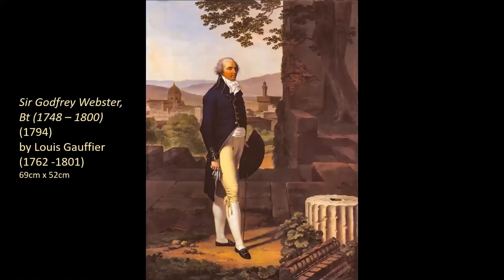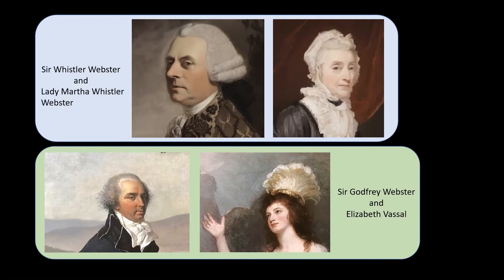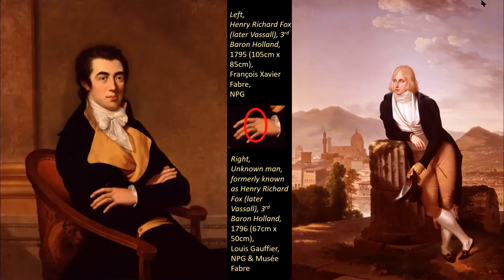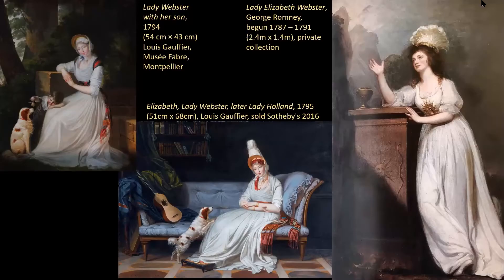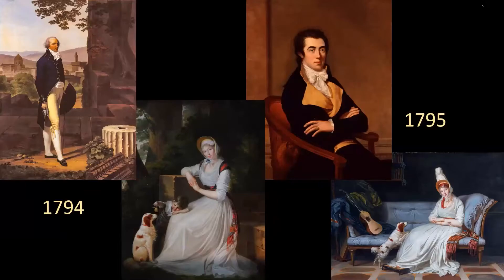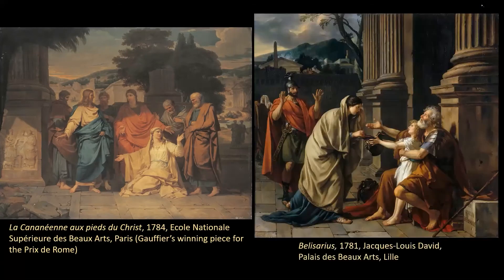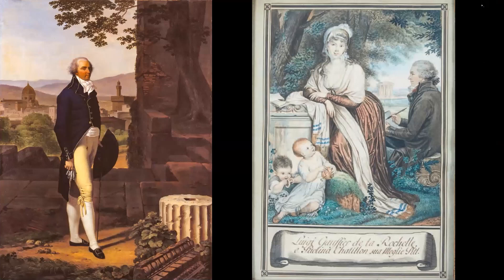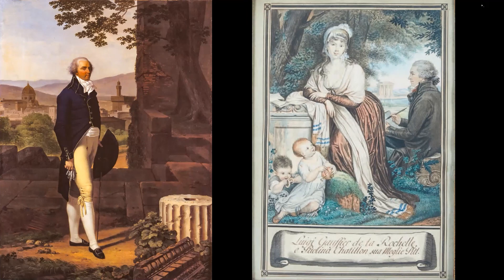The Allure of the Grand Tour: Sir Godfrey Webster by Louis Gauffier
Trustee of the Friends of Kenwood House, London, Helen Payne, gives an online talk on the portrait of Sir Godfrey Webster, Bt. by Louis Gauffier (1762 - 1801) which was acquired for Kenwood House, London and Battle Abbey in 1999.

Sir Godfrey Webster (1748 – 1800) married Elizabeth Vassall when she was 15. He was 23 years older than her. The Websters travelled to Europe on the Grand Tour in 1791 and Louis Gauffier’s portrait of Webster was painted in Florence in 1794. Gauffier also painted Elizabeth Webster twice, by which time she had embarked on a scandalous affair with the young Henry Richard Fox, 3rd Baron Holland, who she was later to marry. Helen Payne examines the international society of travellers and diplomats who passed through Italy in the late 18th century, and relates what is known about the gifted Louis Gauffier, a pupil of David, his short life, and his fellow French emigré painters in Italy during the years of the French Revolution.

Helen Payne has been actively involved with Kenwood for several years and has an MA in French and an MA in art history.

Introduction and fade out music: Mozart’s Don Giovanni, first performed in 1787.